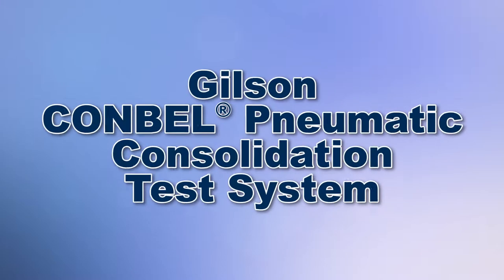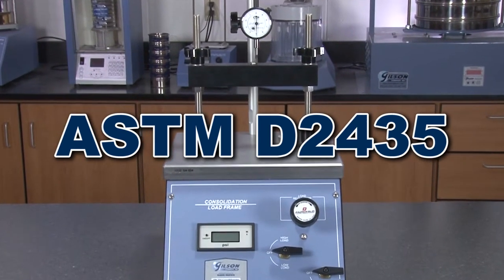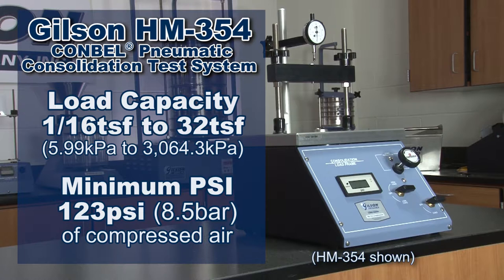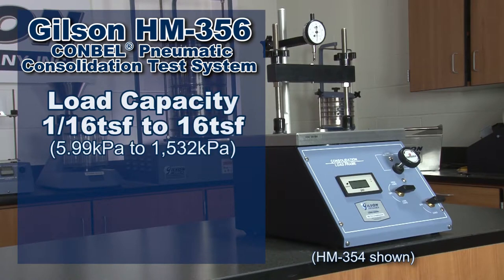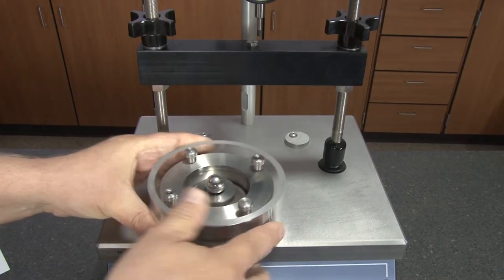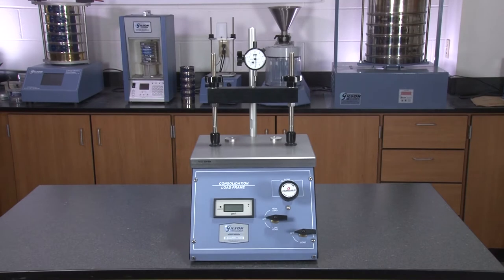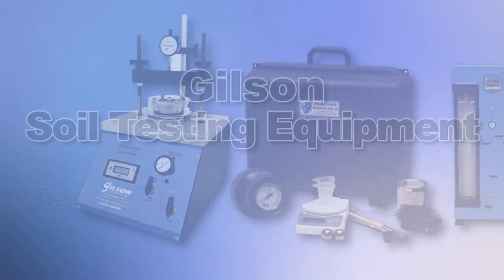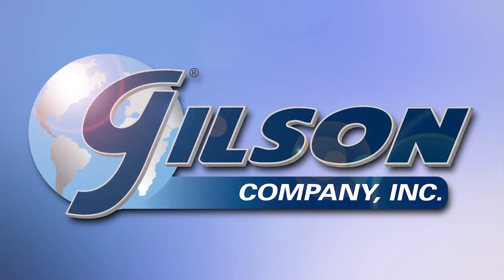Consolidation Test Systems: CONBEL™ Pneumatic Consolidation Systems (HM-354, 355, and 356)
The Gilson CONBEL® Pneumatic Consolidation Systems, manufactured in cooperation with Karol-Warner, is an accurate and reliable loading mechanism for soils consolidation testing in accordance with ASTM D2435, ASTM D4546 and AASHTO T 216.

The CONBEL is available in three different capacities when used with the 2.5” diameter consolidation cell.

The HM-354 CONBEL® Pneumatic Consolidation Test System has load capacity from 1/16tsf to 32tsf (3,064.3kPa) and requires a minimum of 123psi (8.5bar) of compressed air, while the HM-355 CONBEL® Pneumatic Consolidation Test System load capacity is 64 TSF (6128.6 kPa) and requires a minimum of 188psi (13bar) of compressed air.  And the HM-356 CONBEL® Pneumatic Consolidation Test System has a 16 TSF (1532.1 kPa) capacity and requires a minimum of 62psi (4.8bar) of compressed air.

These rugged and dependable units indicate applied loads through a digital display with 0.25% accuracy, and use precision pressure regulators and pressure transducers with a linearity of ±0.1%. A precision Fairchild regulator is used to set and maintain air pressure.

The 1in (25.4mm) thick aluminum platforms have adjustable centering pads and accept any consolidation ring up to 7.25in (184mm) diameter. Stainless steel vertical rods support the cross-head and dial gauge. These rugged units have a sturdy, powder coated finish steel cabinet, and a small footprint to save valuable bench space within the lab.

And when combined with the Gilson HMA-83 2 1/2in fixed-ring consolidometer that consists of a stainless steel base, acrylic cylinder, cutting ring, clamping ring, upper and lower porous stones and load pad (HMA-81 Loading Ball is included with the load frame), to make the Gilson CONBEL® Pneumatic Consolidation Systems to right choice for your materials testing lab.

With Gilson’s complete family of soils testing equipment, offering a wide range of performance, features and capacities, Gilson has the right equipment to fit your needs for fast, accurate, and reliable soil analysis.

consolidation test of soil / consolidation test of soil by nctel / consolidation test of soil nptel / consolidation test procedure / consolidation test calculations / consolidation test astm /
consolidation test lab report / consolidation test graphs / consolidation test introduction / consolidation test youtube /
consolidation soil mechanics / consolidation soil / consolidation test / Pneumatic Consolidation Systems